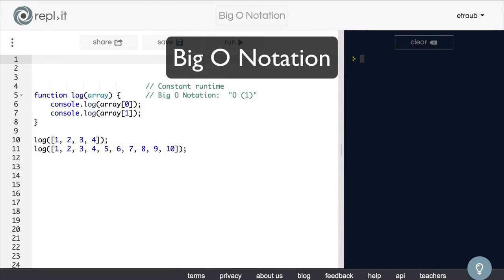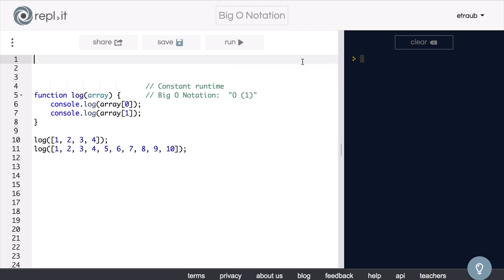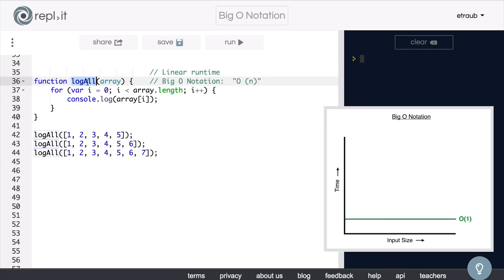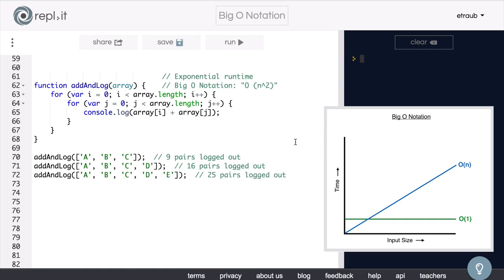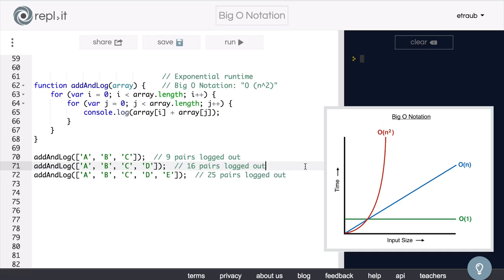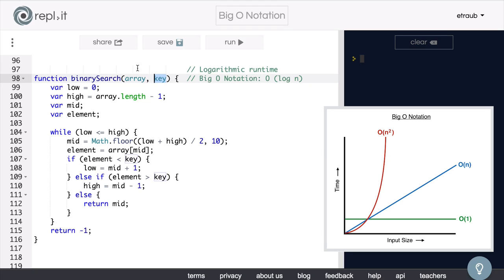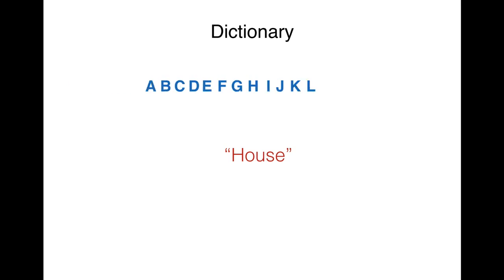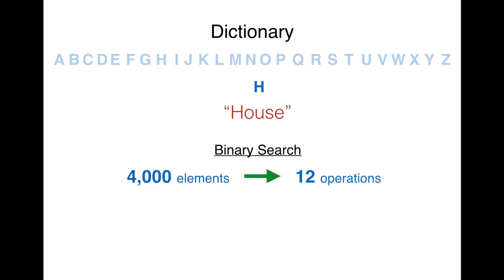14 Big O Notation and Calculating the Runtime of a Function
Category :  Linked List

This video is about Big O Notation and Calculating the Runtime of a Function